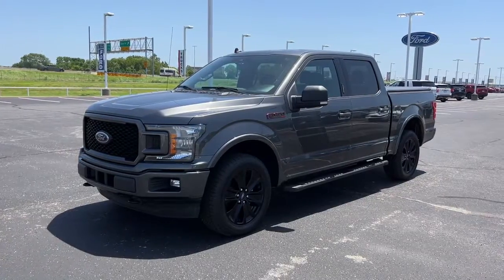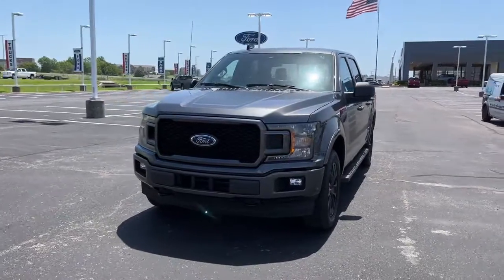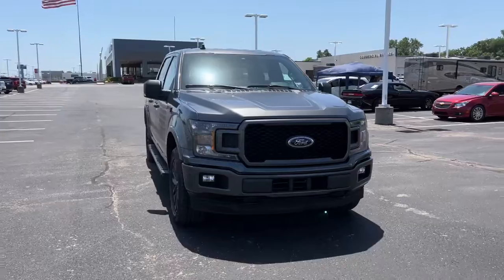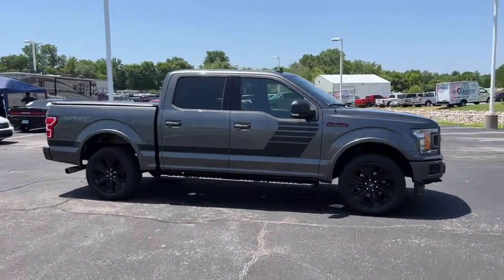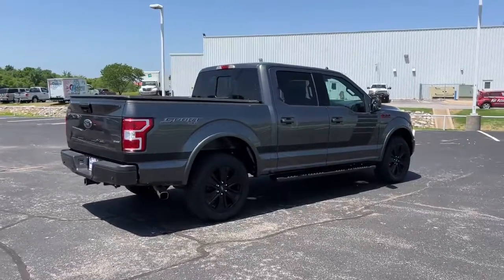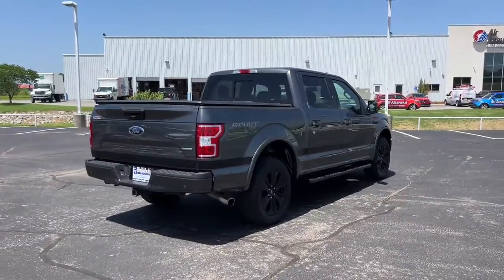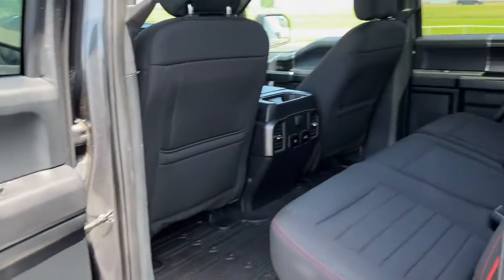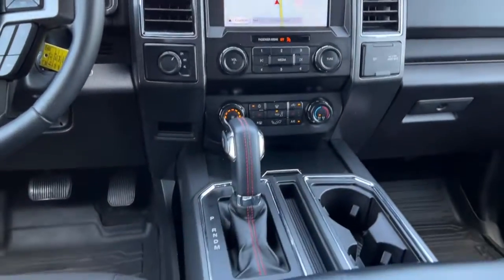2019 Ford F-150 Tulsa, Broken Arrow, Joplin, Bixby, Owasso, OK P0195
Gray Used 2019 Ford F-150 available in Tulsa, Oklahoma at Matthews Ford. Servicing the Broken Arrow, Joplin, Bixby, Owasso, OK area.

Matthews Ford
1101 Southwest Expressway Drive

4WD.Magnetic 2019 Ford F-150 XLT 4WD 10-Speed Automatic 2.7L V6 EcoBoost
ENGINE: 2.7L V6 ECOBOOST  -inc: auto start-stop technology  3.55 Axle Ratio  GVWR: 6 600 lbs Payload Package,Four Wheel Drive,Power Steering,ABS,4-Wheel Disc Brakes,Brake Assist,Aluminum Wheels,Tires - Front All-Terrain,Tires - Rear All-Terrain,Conventional Spare Tire,Tow Hooks,Power Mirror(s),Intermittent Wipers,Variable Speed Intermittent Wipers,Privacy Glass,Power Door Locks,Daytime Running Lights,Automatic Headlights,Automatic Highbeams,Fog Lamps,AM/FM Stereo,MP3 Player,Auxiliary Audio Input,Cloth Seats,Split Bench Seat,Driver Adjustable Lumbar,Passenger Adjustable Lumbar,Pass-Through Rear Seat,Rear Bench Seat,Adjustable Steering Wheel,Power Windows,WiFi Hotspot,Keyless Entry,Power Door Locks,Cruise Control,A/C,Driver Vanity Mirror,Passenger Vanity Mirror,Floor Mats,Remote Engine Start,Requires Subscription,MP3 Player,Steering Wheel Audio Controls,Bluetooth Connection,Telematics,Smart Device Integration,Requires Subscription,Power Windows,Power Door Locks,Engine Immobilizer,Security System,Traction Control,Stability Control,Traction Control,Front Side Air Bag,Front Collision Mitigation,Tire Pressure Monitor,Driver Air Bag,Passenger Air Bag,Passenger Air Bag Sensor,Driver Restriction Features,Front Head Air Bag,Rear Head Air Bag,Child Safety Locks,Back-Up Camera